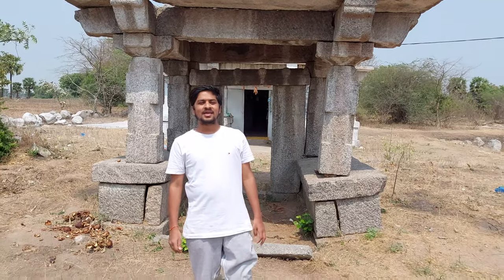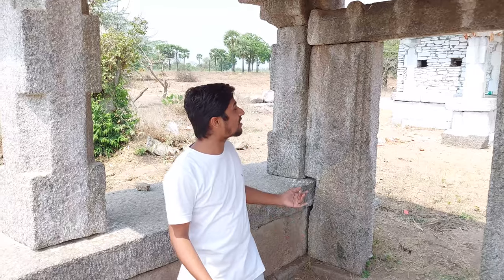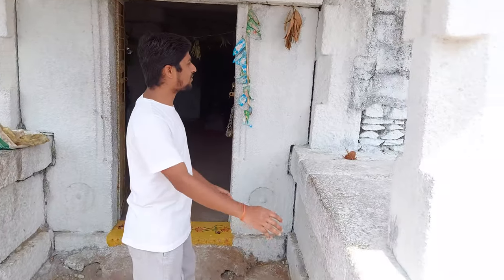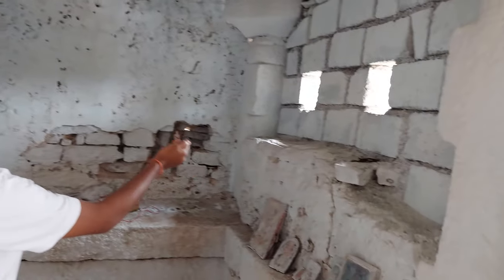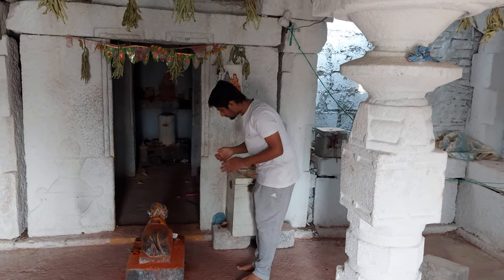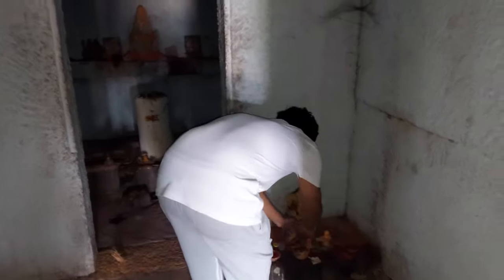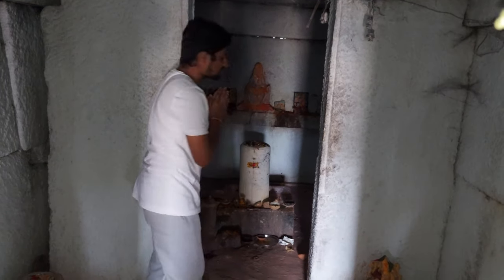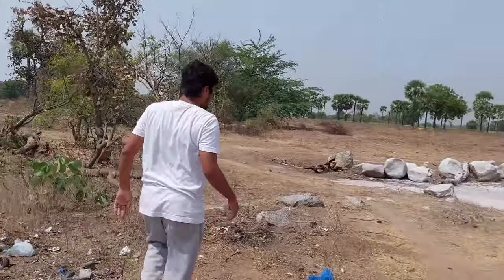Exploring Lord Shiva's Ancient Temple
Ancient Lord Shiva's temple is located in our village. It has a great past. It is old more than 500 years. It is known that in the past, robbers stole shiva lingam from the temple. From that moment daily worships are stopped. As you can see in the video the temple is not in a good condition because of centralization. Because of centralization, there are no funds. All the temples should be free from governments and there must be a decentralized method to maintain the temples. The community should govern the temple.